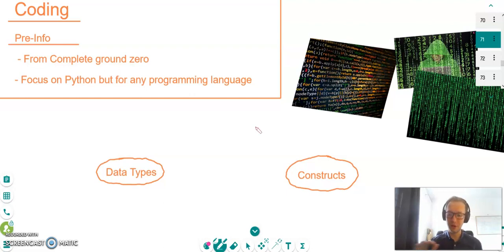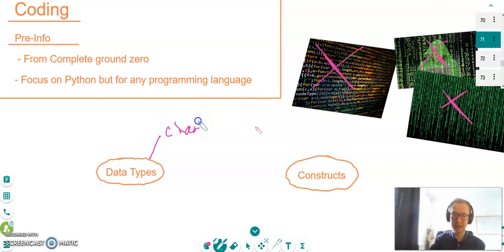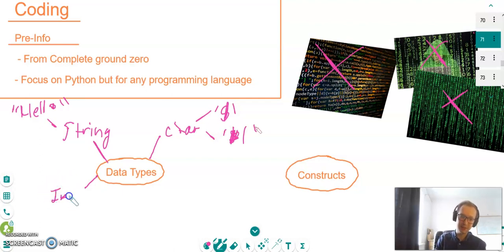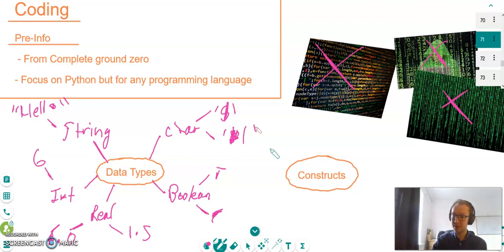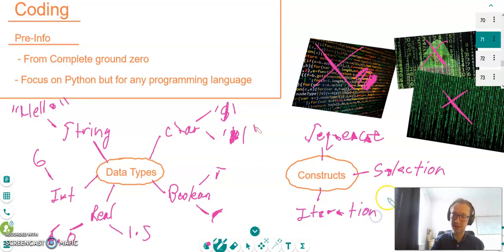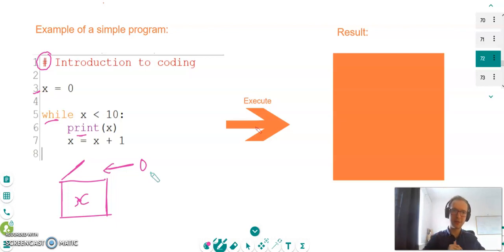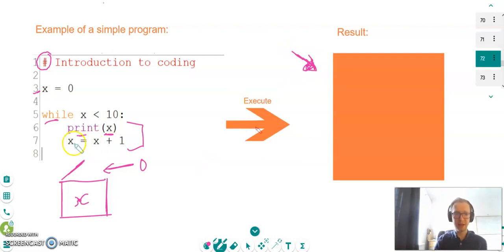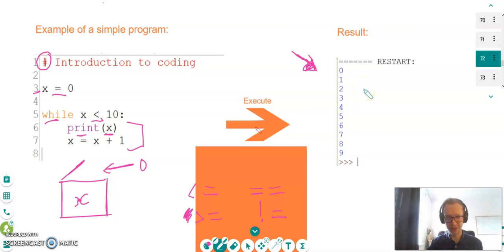Introduction To Coding - Computer Science Tutor Josh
Maths and Computer Science tutor Josh delivers an introduction lesson to coding for beginners.